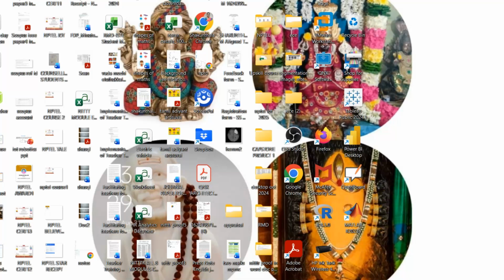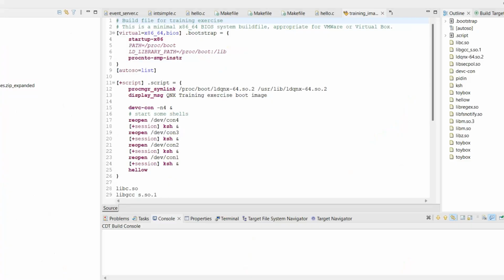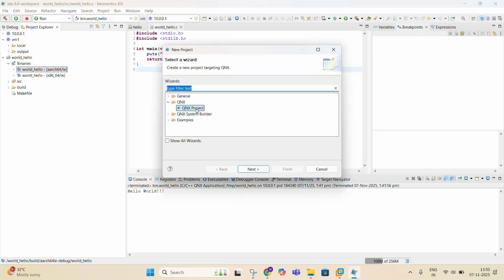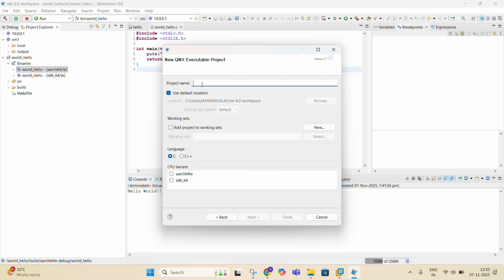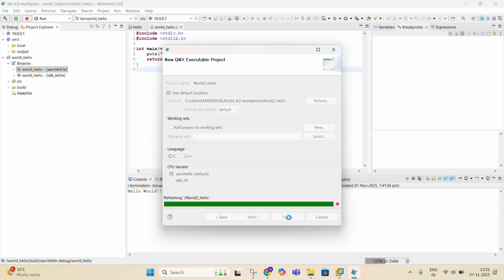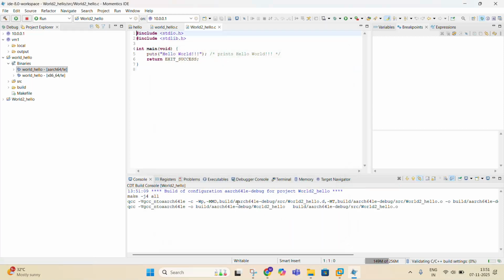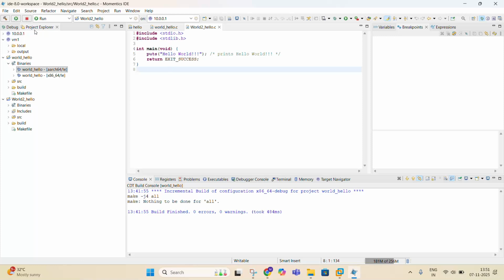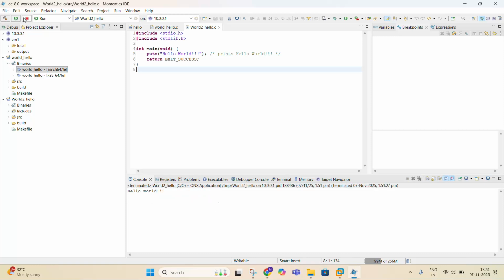Hello World Program Execution by Raspberry Pi